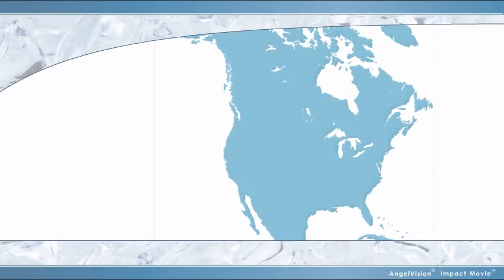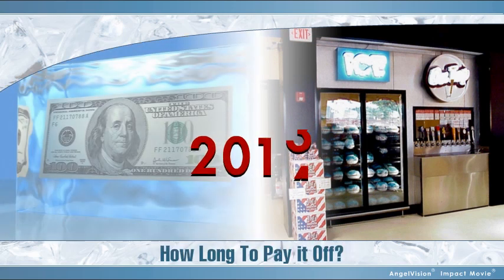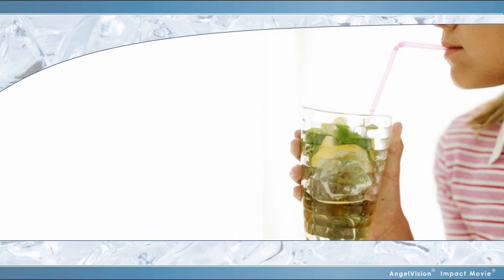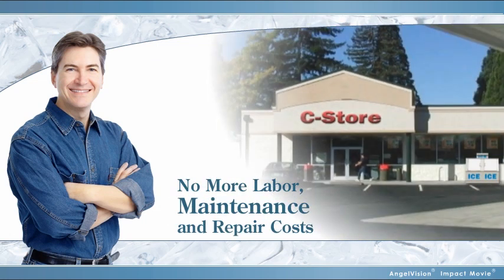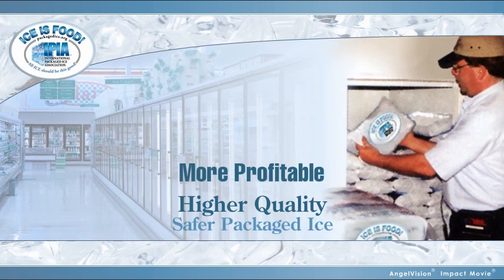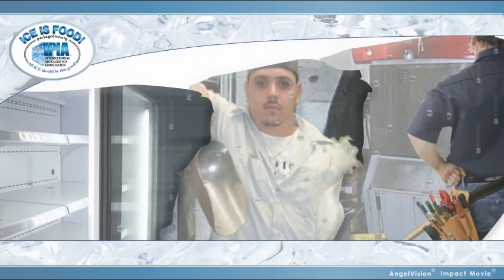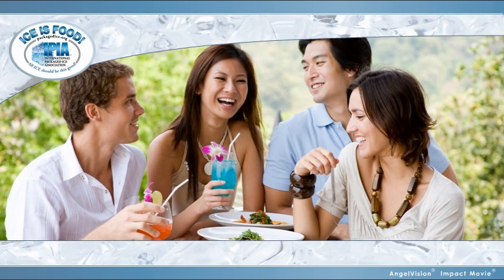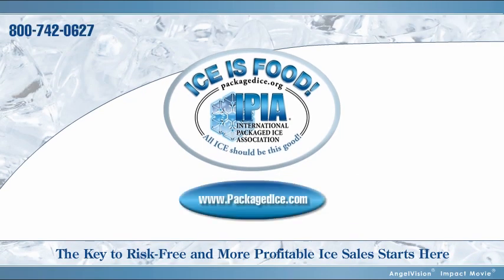Ice Cubes Packaged More Profitably